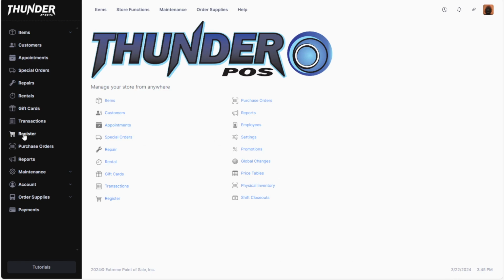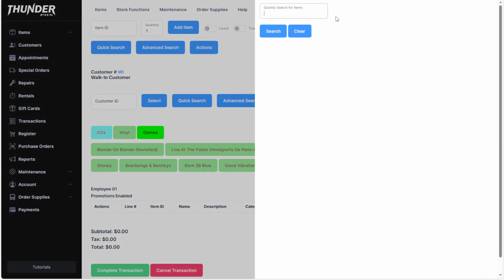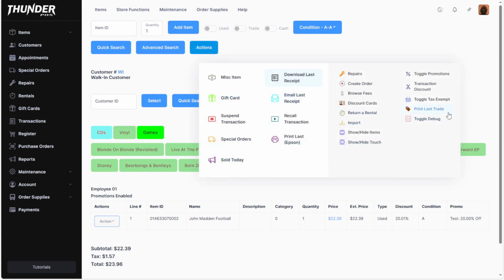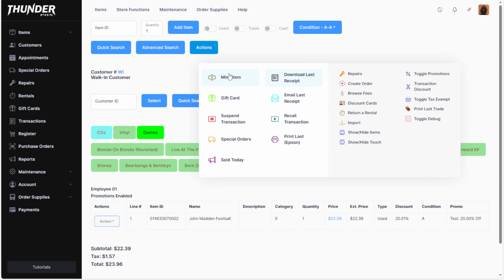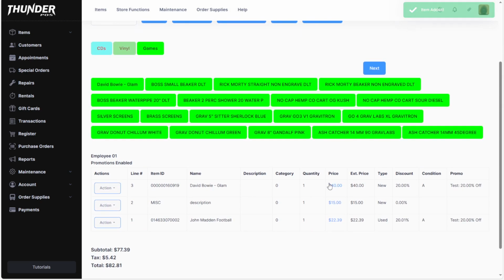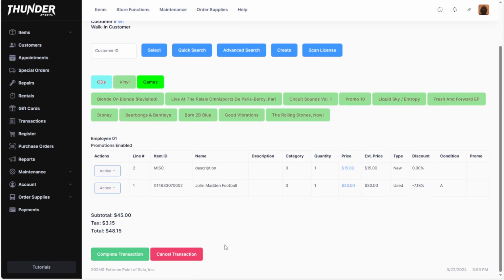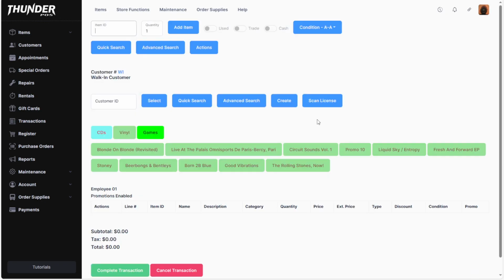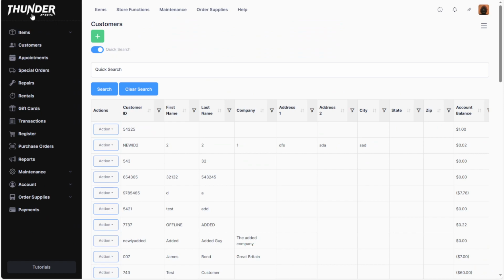ThunderPOS.Net Web-Based Register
This video goes over using the ThunderPOS.Net Web-Based Register, which requires the purchase of a license